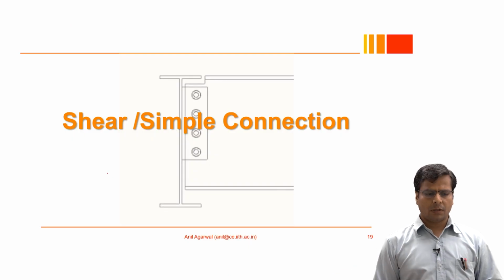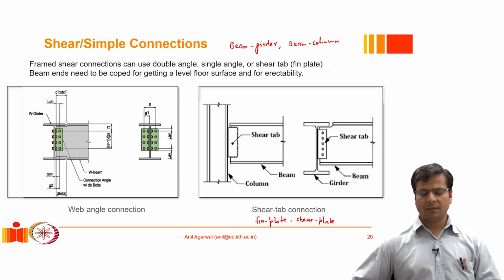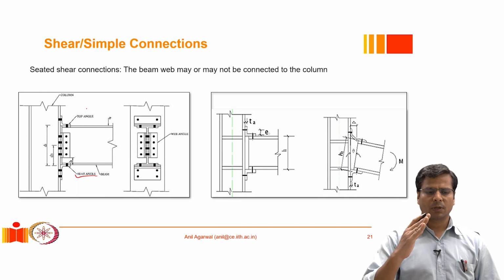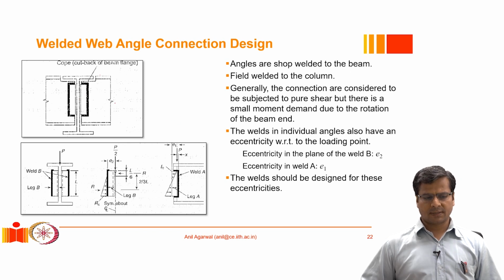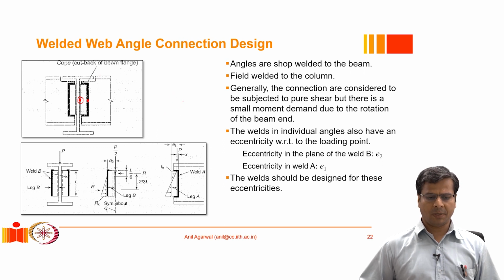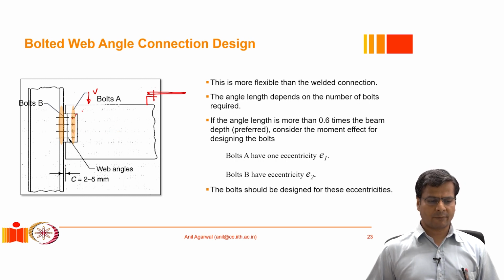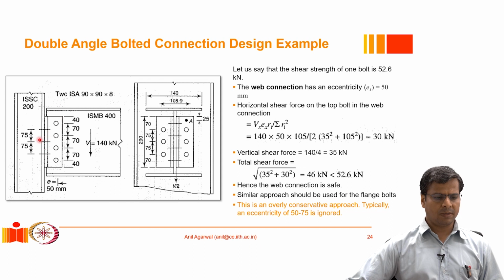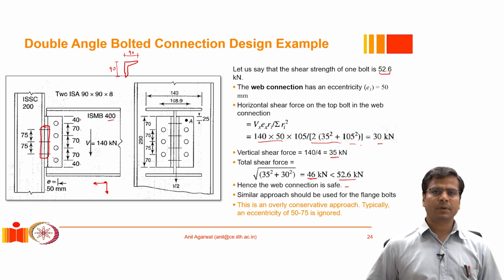Design of double angle connections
"Design of double angle welded connection
Design of double angle bolted connection
Design example on a double angle bolted connection"